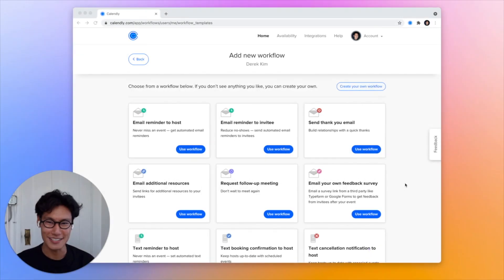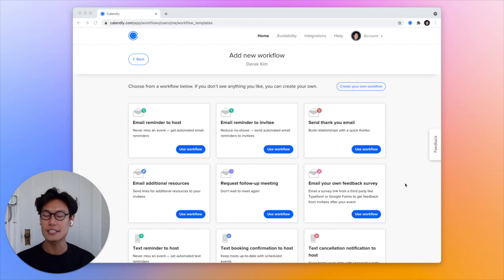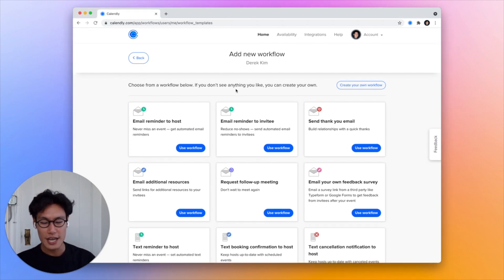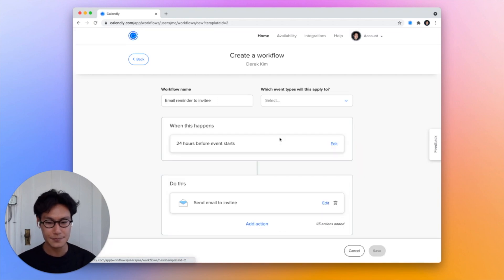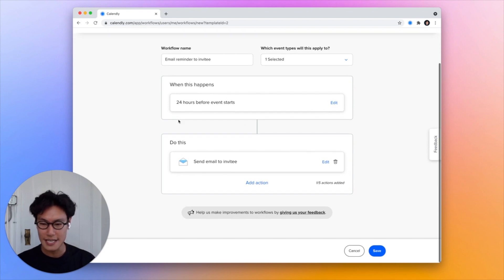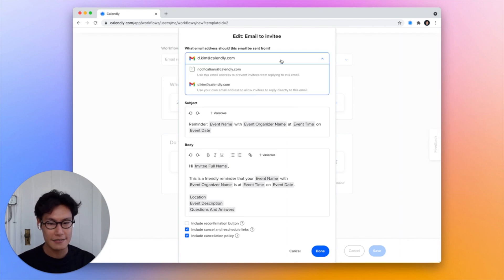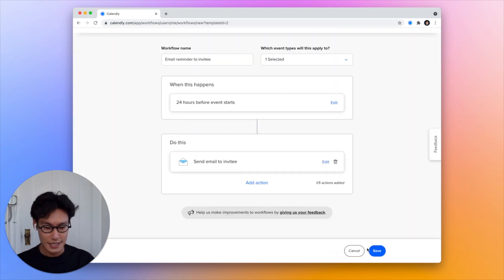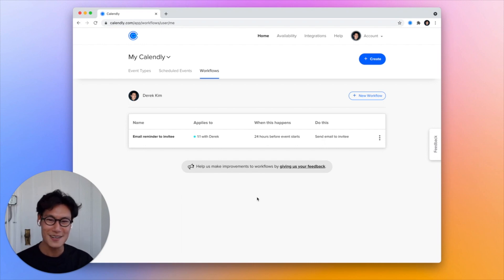How to add automated reminders and follow ups to your Calendly meetings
A Calendly employee favorite – workflows! Here's how to set up automated communications like text reminders and email follow ups to your Calendly meetings to take your meeting partners' experience to the next level.